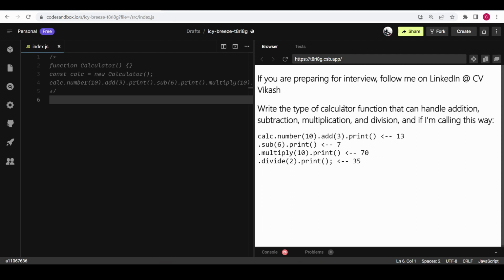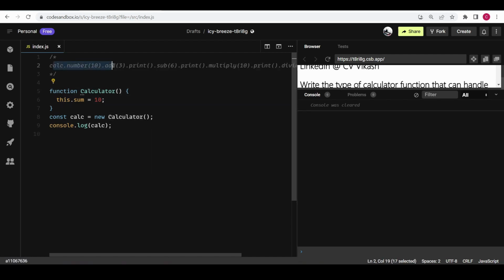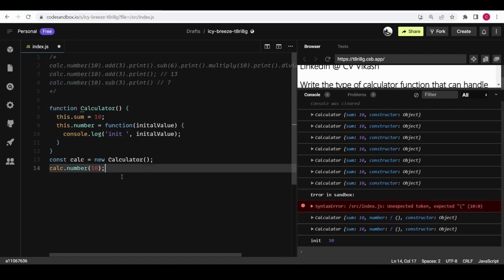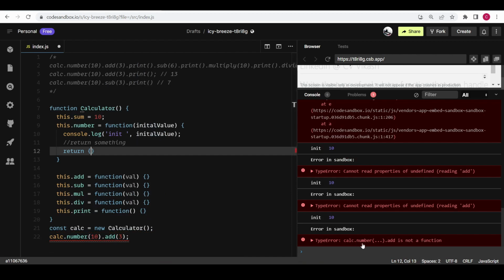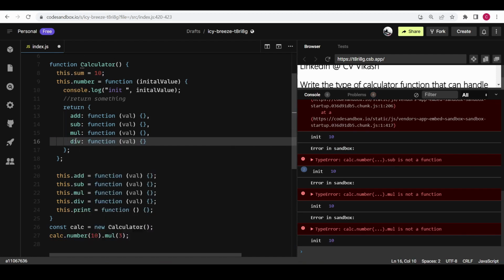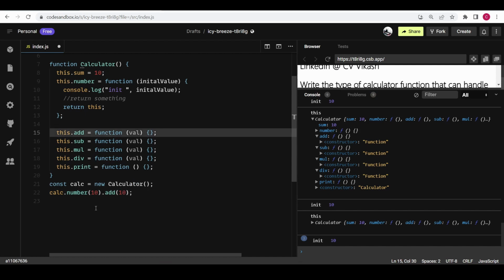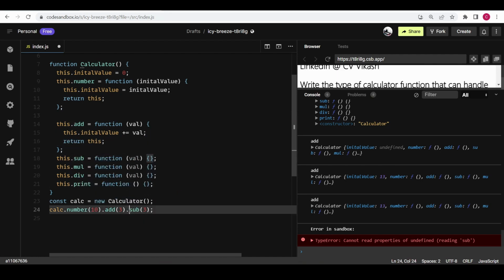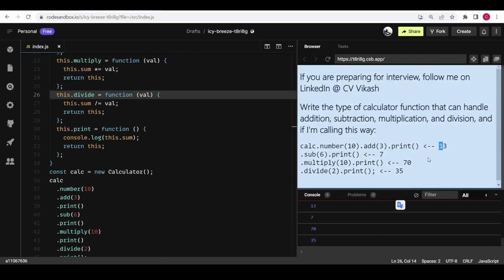Implement Calculator function with method chaining | Also follow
html
css
react
react tutorial
angular
angular tutorial
javascript
js
js interview
javascript interview
leetcode
javascript interview prep
interview prep
interview preparation
react interview questions
tricky react interview question
tricky javascript interview question
javascript hard interview question